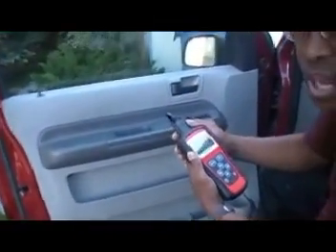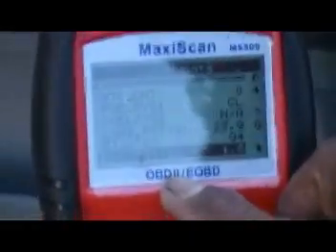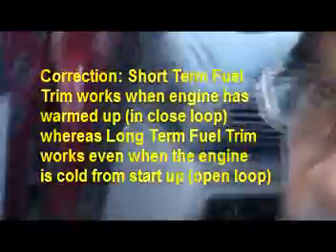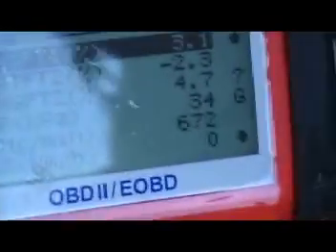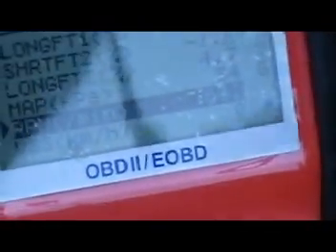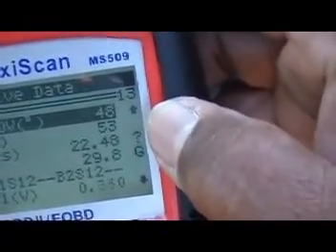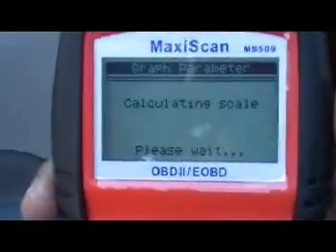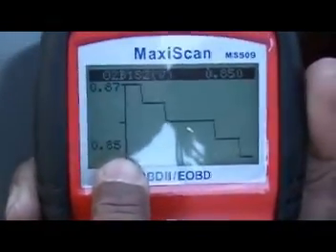Buying an engine code reader under $200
Buying an engine code reader under $200 is a good choice if you want to do your own troubleshooting. This requires knowing what  features it has for diagnostic analysis to fix the engine code.